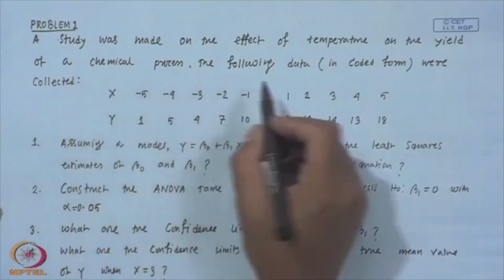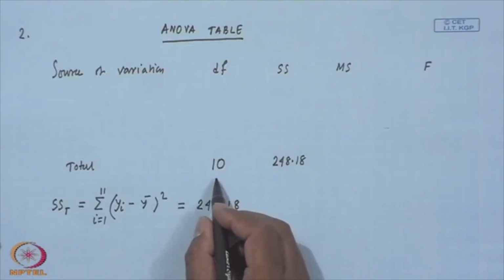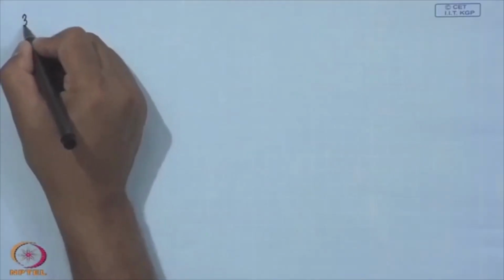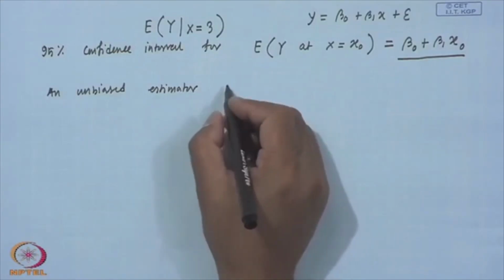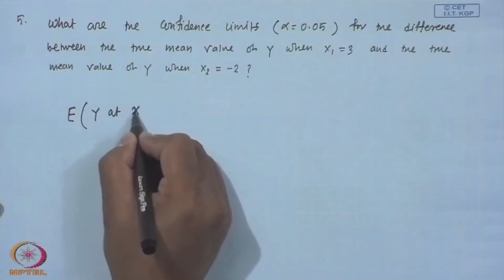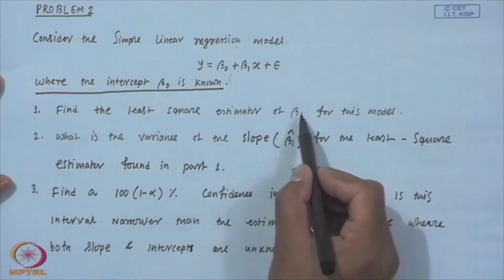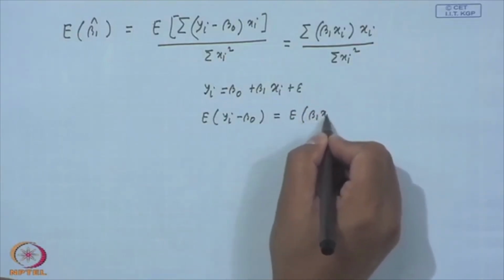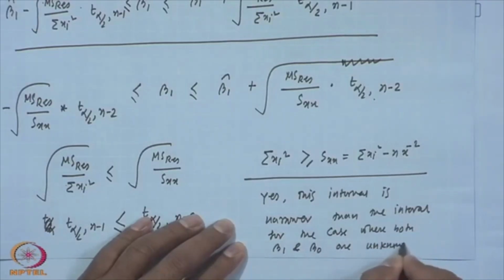Regression Analysis: Tutorial - I